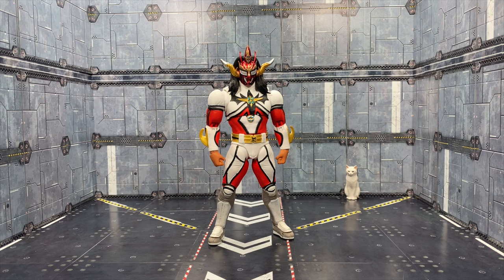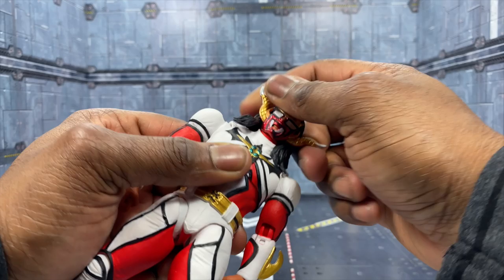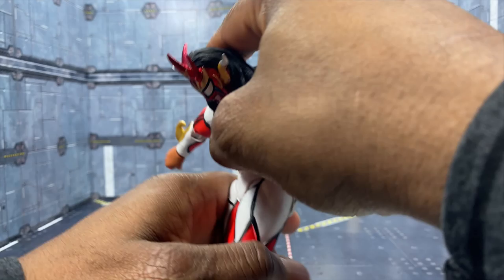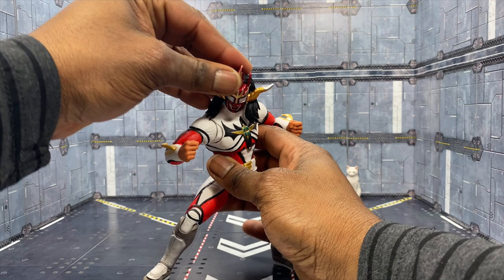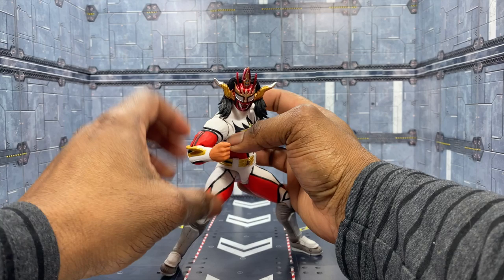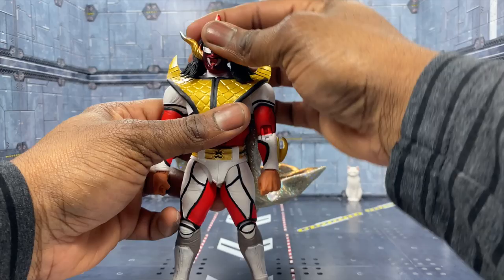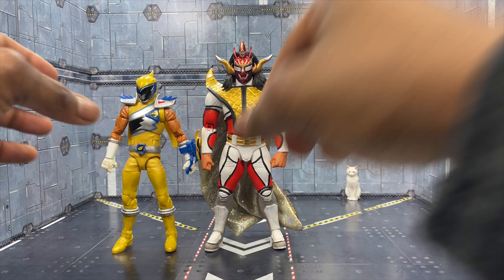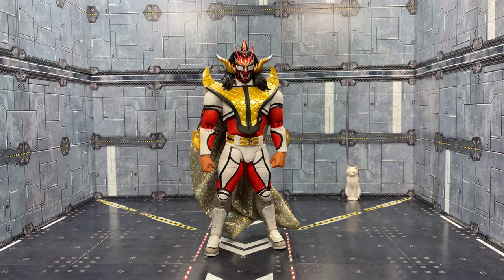Storm Collectibles: Jyushin Thunder Liger Review